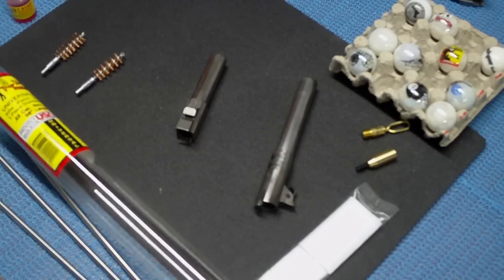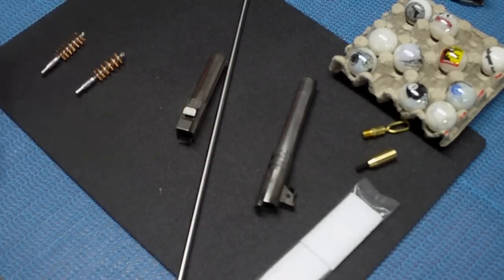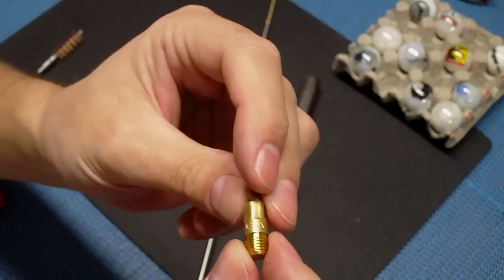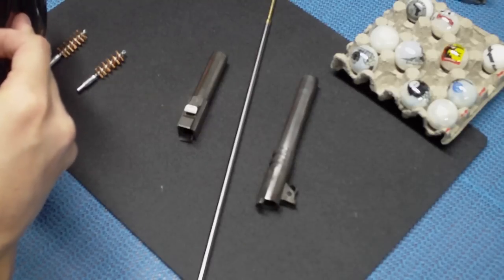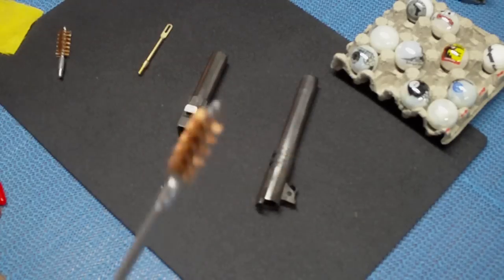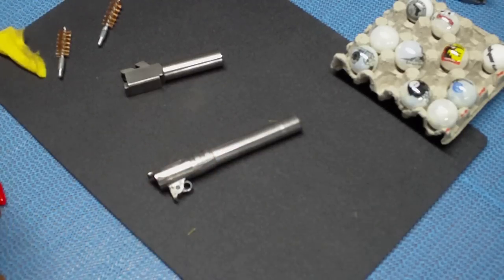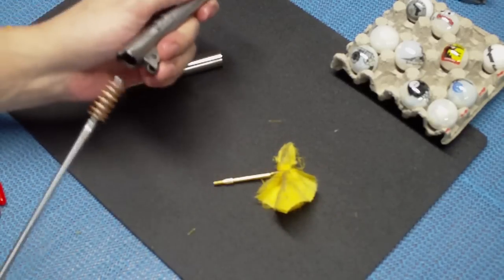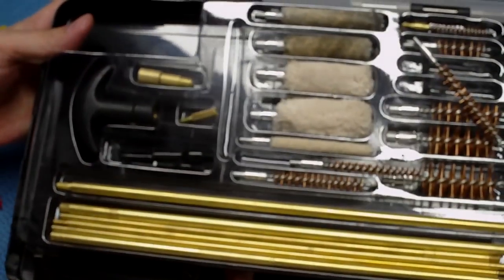Pro-Shot Products 36" Length Rod Universal Kit Fits: 22 Cal. thru 12 Gauge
Everything you need for Rifle, Pistol, and Shotgun.

Excellent for carrying to the range or hunting trips.  All Kits include Pro-Shot's premium Micro-Polished Stainless Steel Rod Sections that fit together like a one piece rod!  Kits come with Universal Accessories, a starter bottle of 1 Step Gun Cleaner & Lubricant, and Cotton Flannel Patches.
This kit contains our Superior 3 piece stainless micro-polished rod and is excellent for carrying to the range or hunting trips.

* Each rod section accepts accessories for use on Pistol, Rifle, and Shotguns up to 36" Length barrels.

 Kit Includes:

12" Length Swivel Handle Rod

2 Qty.- 12" Length Rod Sections

Brass Patch Holder for .22-.45 Cal.

Shotgun adaptor- Converts #8-32 threads to accept #5-16/27 shotgun threads.

Brass ALL Gauge Shotgun Patch Holder

1/4 oz. bottle of 1-step cleaner & lubricant

Sampler of 1 1/8" Sq. and 21/4 " Sq. Cleaning Patches

Packaged in a reusable tube for storage and convenience